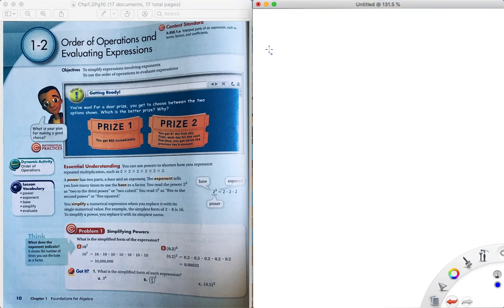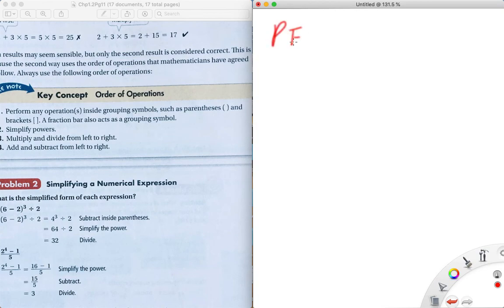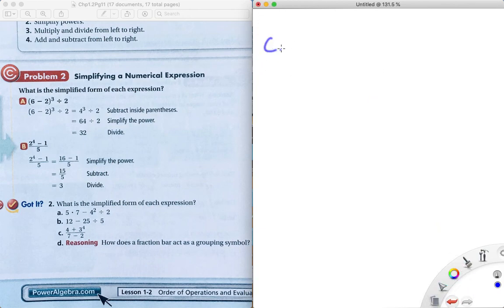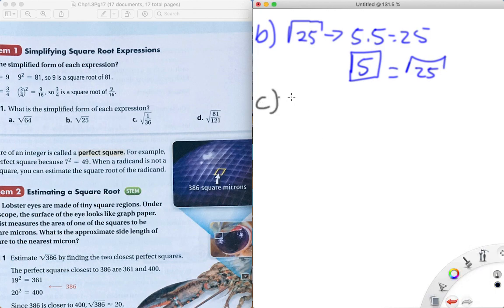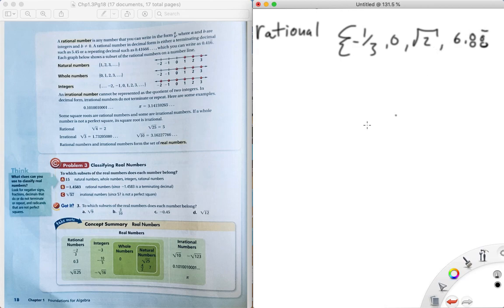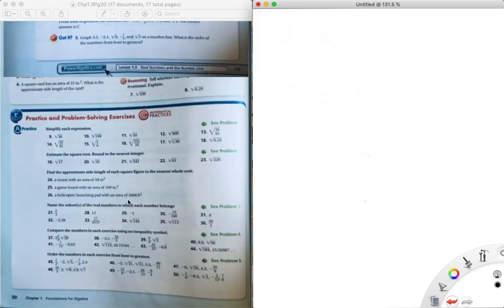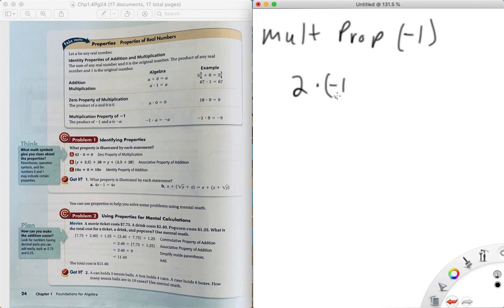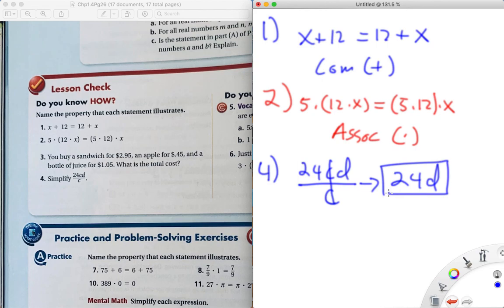Algebra S1 Lecture #1